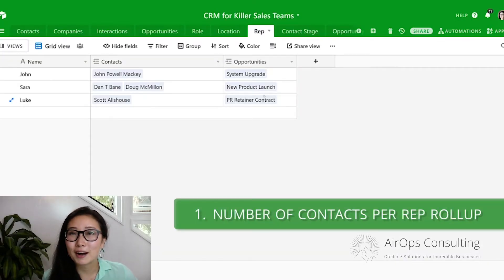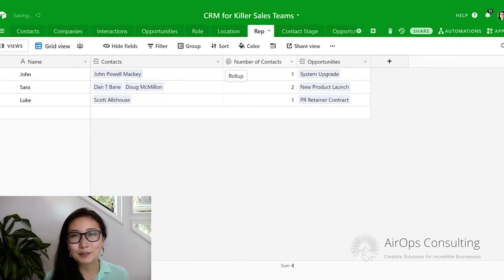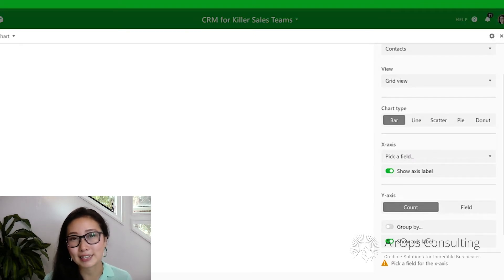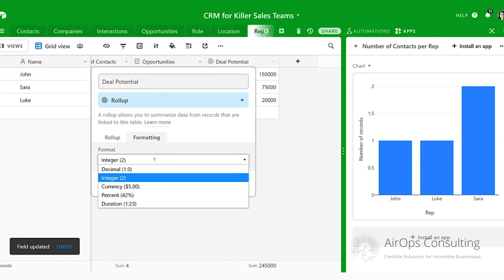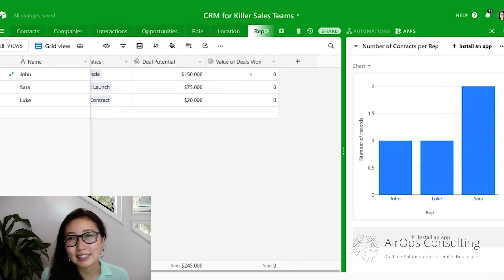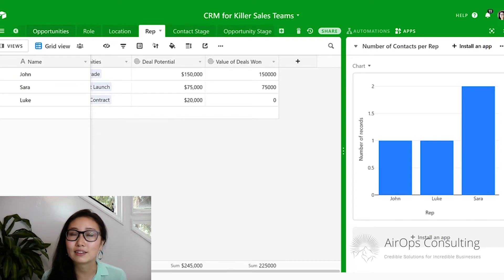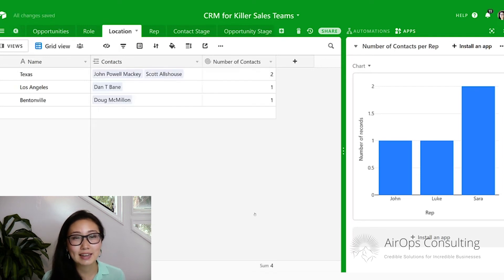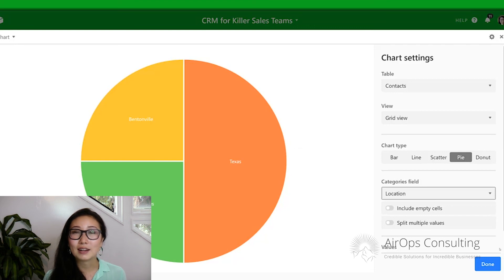#7 Airtable CRM for Killer Sales Teams - Sales Reporting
Welcome to the CRM for Killer Sales Teams Tutorial Series. We'll show you how to build our tried and tested CRM using Airtable. We've been building CRMs for many clients to enable their sales teams to exceed targets, track client data, and never miss an opportunity to follow up. In this seventh video, we'll pull reporting within our sales funnel.

AirOps Consulting is a full service database and automation consulting company. We help our clients build low code databases and automations using Airtable, Zapier, and custom scripts. Most importantly, we enable clients to harness the power of their data and improve efficiency with better systems.

0:00:00 - Introduction
0:01:05 - 1. Number of Contacts - Roll Up
0:02:23 - 2. Number of Contacts - Bar Chart
0:03:18 - 3. Deal Potential ($Value)
0:03:55 - 4. Deals Won
0:05:56 - 5. Number of Contacts Per City

Want to learn more even about Airtable? AirOps Consulting has just released its very own Airtable course, Airtable Mastery!

Whether you're a solopreneur, a small business owner, or a member of a larger team, this course is perfect for anyone looking to supercharge their data organization and management.